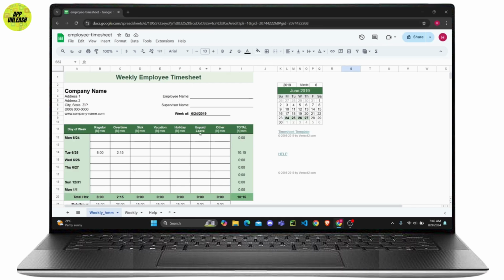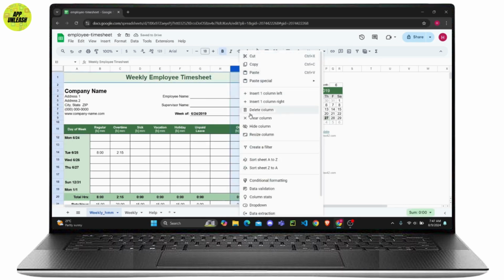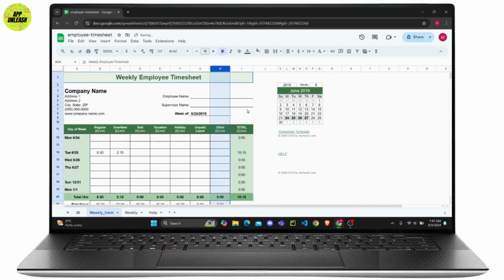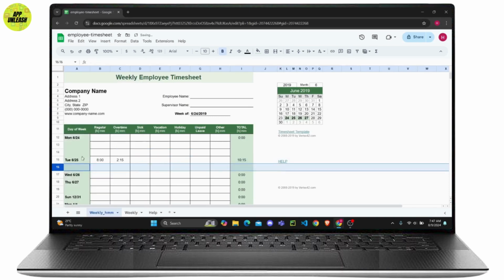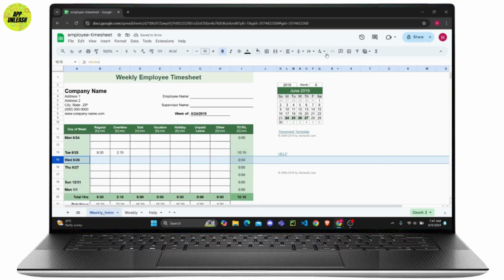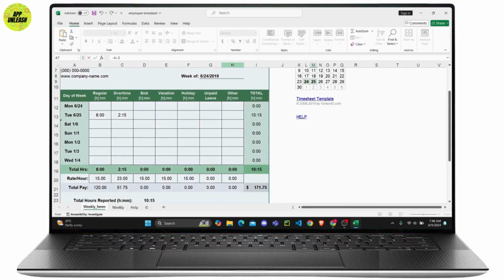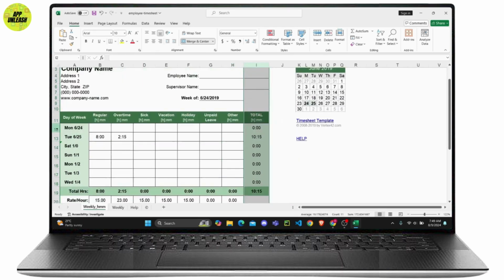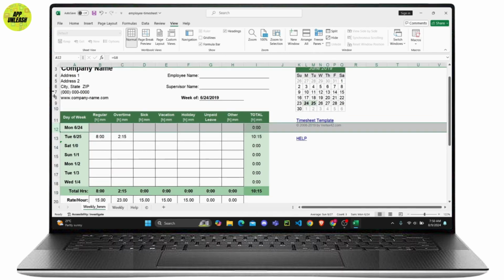How to Insert Rows And Columns in Excel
Quick Tutorial on How to Insert Rows And Columns in Excel. Easily Learn How do I add a new row and column in Excel with the help of this tutorial.

In this tutorial, learn how to easily insert rows and columns in both Google Sheets and Microsoft Excel. Follow along as we guide you through the simple steps for inserting and deleting rows and columns. Whether you're a beginner or looking to refresh your skills, this video will help you get the job done efficiently.

Chapters:
00:00:00 - Introduction
Learn how to insert rows and columns in Google Sheets and Microsoft Excel.

00:00:10 - Inserting a Column in Google Sheets
Learn how to insert a column to the left or right in Google Sheets.

00:00:30 - Deleting a Column in Google Sheets
Easily delete a column by selecting and right-clicking.

00:00:45 - Inserting a Row in Google Sheets
Find out how to insert rows above or below in Google Sheets.

00:01:10 - Deleting a Row in Google Sheets
Learn how to delete rows in Google Sheets with a few clicks.

00:01:25 - Inserting Rows and Columns in Microsoft Excel
Learn how to insert rows and columns in Microsoft Excel.

00:01:50 - Deleting Rows and Columns in Microsoft Excel
See how to delete rows and columns in Excel with ease.

00:02:20 - Enabling Row and Column Headers in Excel
Learn how to enable row and column headers in case they are hidden.

00:02:40 - Conclusion
Recap of how to insert and delete rows and columns in both Google Sheets and Microsoft Excel.